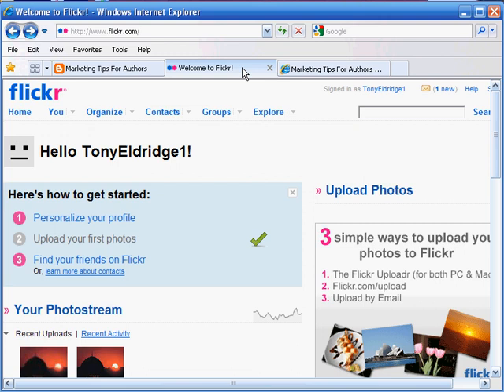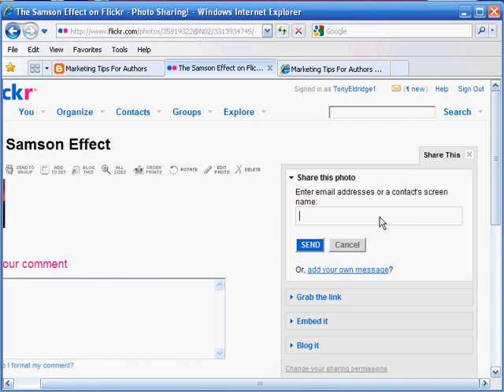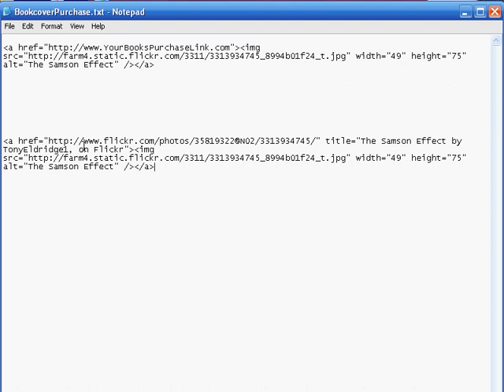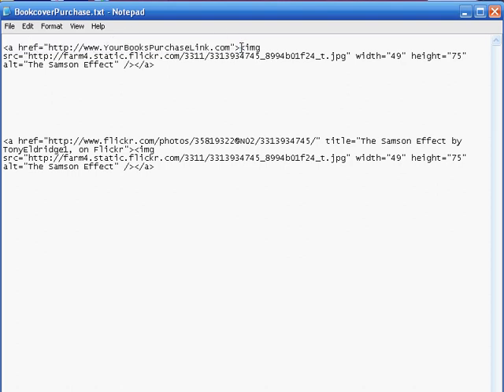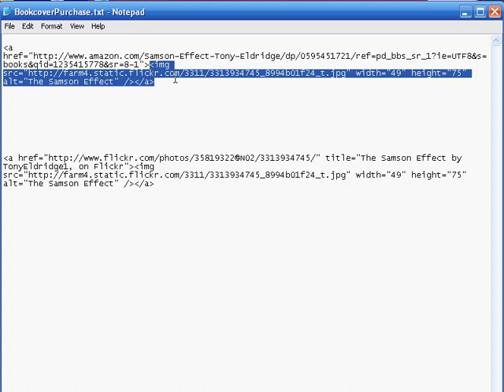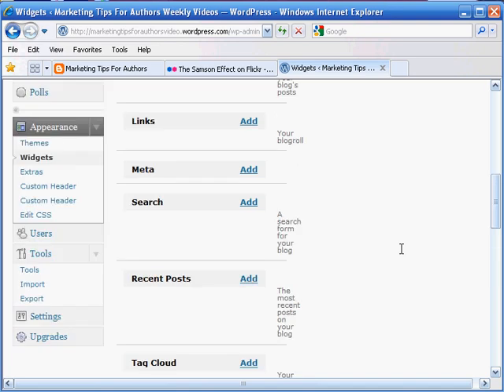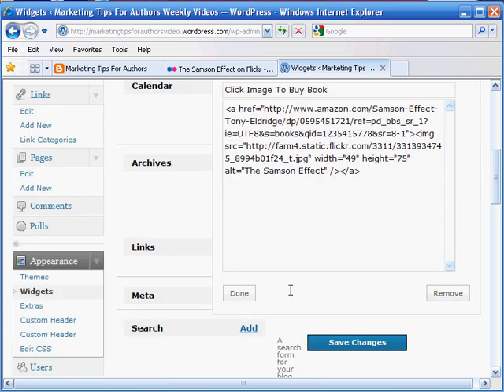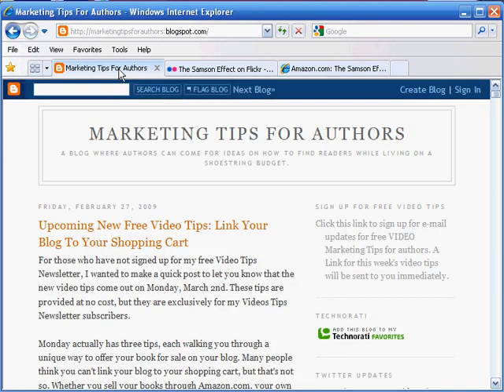Linking Your WordPress Blog To Your Shopping Cart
Marketing Tips For Authors creator, Tony Eldridge, shares this video tip on how to link your WordPress blog to your shopping cart. With a simple HTML code and your book cover image on Flickr, you can add a pic of your book on your WordPress blog that will send readers to your shopping cart page when they click on the pic. Easy access to buy your book is a key marketing strategy to help you increase sells. Be sure to visit Tony's You Tube profile for a link to his free Marketing Tips for Authors blog where you can also sign up for his free video tips newsletter and receive updates when new video tips are released.